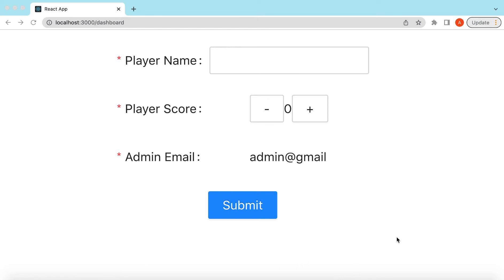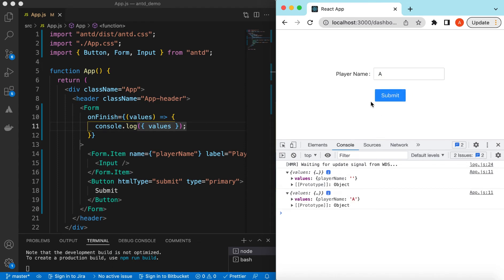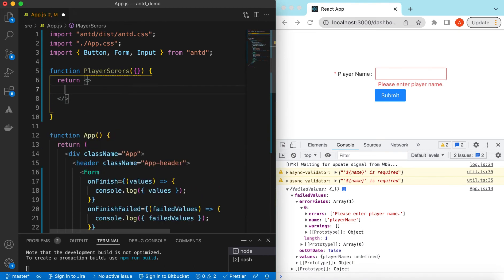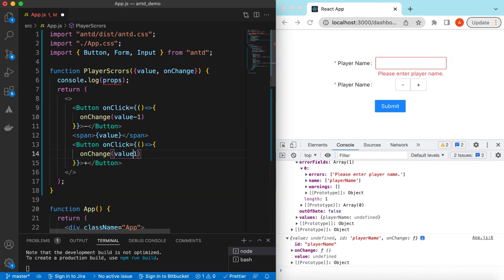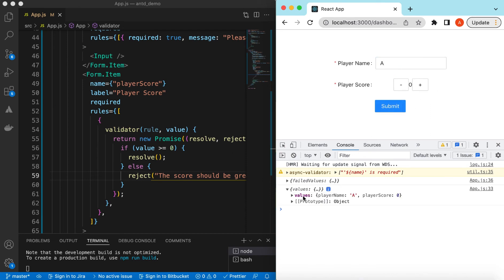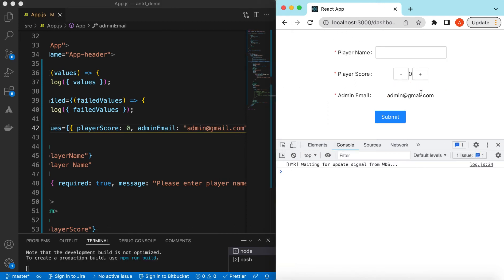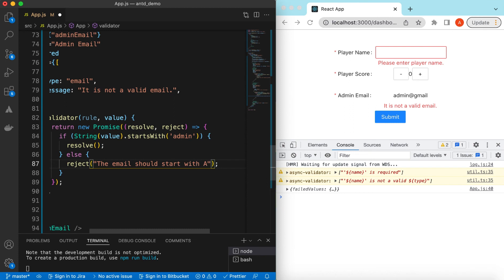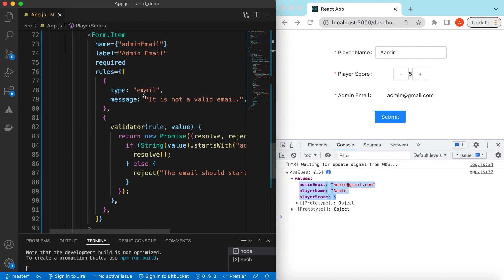How to Add Custom Controls with Validation inside Ant Design Form using ReactJS | Antd Form Tutorial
In this video tutorial I have explained how to add custom controls with validation inside Ant Design Form using ReactJS

- How to add custom controls inside antd form
- How to add validation on custom controls added to antd forms
- How to use validator antd form item rule to add custom validation
- How to use onChange function inside antd Form.Item custom control
- How to get value prop inside custom antd form item control
- How to add rules for antd form fields
- How to add Submit button inside antd form
- How to get values inside onFinish function of antd form
- How to get error fields inside onFinishFailed function of antd form
- How to pass initial values to custom antd form controls
- How to use promise inside antd form validator function to resolve or reject the field validation
- How to add read only reactjs labels like span inside antd form and populate its value along with custom field validation
- How to add email field validation rule in antd form item rules
- How to pass updated value to antd form for validation using onChange prop of antd form item
- How to use antd form inside reactjs

For details on how to use Ant Design Form and Form Validation, please go through following videos.

Happy Coding!